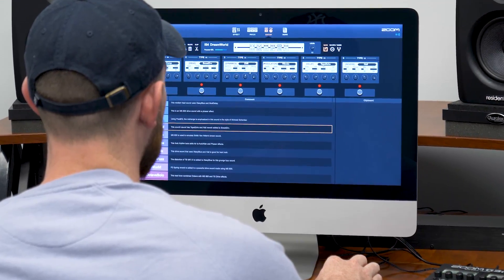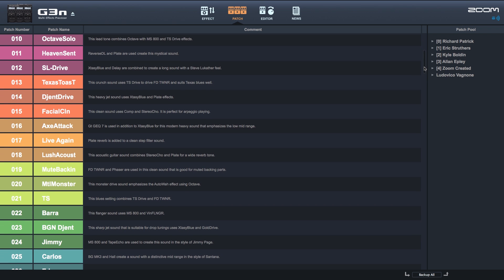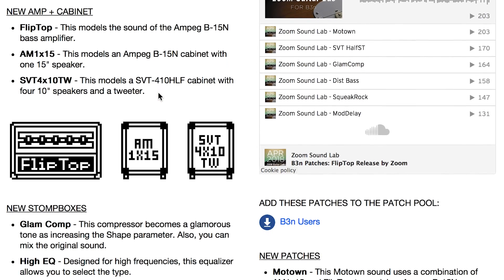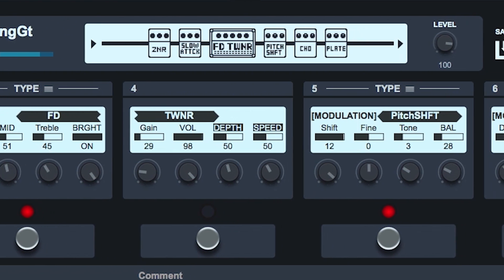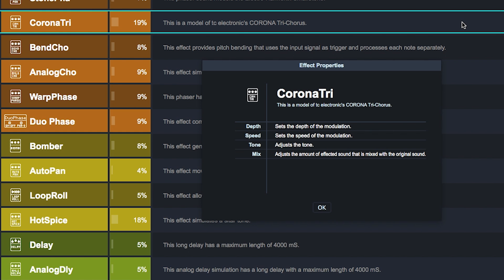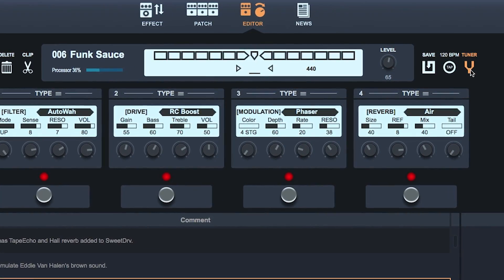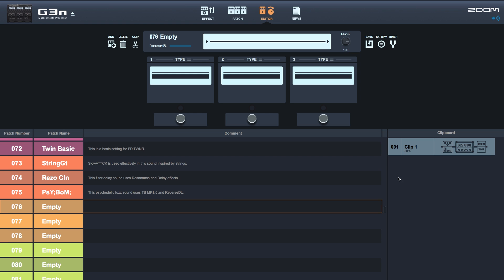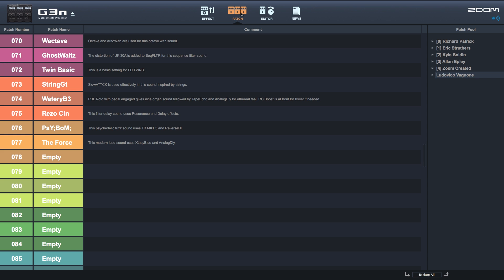Zoom Guitar Lab 3.0: Introduction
Hi everyone, this is John from Zoom and in this video we will introduce you to Zoom Guitar Lab 3.0

Guitar Lab is a free software used with the Zoom G5n, G3Xn, G3n and B3n. It includes both a Patch Manager and an Effects Manager and gives you access to tons of new effects and exclusive patches from our growing library of creators.

Simply plug your G5n into an internet-connected computer, power on the pedal, and open the Zoom Guitar Lab software.

Zoom offers updates featuring new amp+cabinet combinations, stompboxes, and preset patches from Zoom Creators.

With the new Guitar Lab 3.0 application for Mac and Windows, you have access to Zoom’s library of amp models, effects and patches.

Guitar Lab will display your patches the same way they appear on your pedal’s display.

You can add/delete effects, adjust parameters, rearrange your effects chain, backup & organize their patches, and more.

Effect View now includes detailed parameter descriptions for each effect, eliminating
the need to reference the detailed Effects List document.

An integrated tuner display allows users to keep their eyes on the screen at all times.

Guitar Lab 3.0’s advanced UI monitors your CPU usage while you edit for maximum efficiency.

For user convenience, the new Clipboard function memorizes up to four effects with custom parameters, so you can copy and paste them onto other patches.

The News section contains newly added effects and patches, as well as demo sounds, all available for download directly from the app. Once downloaded, you can easily load them to your pedal through Guitar Lab.

For more information and product updates, please go to zoom-na.com